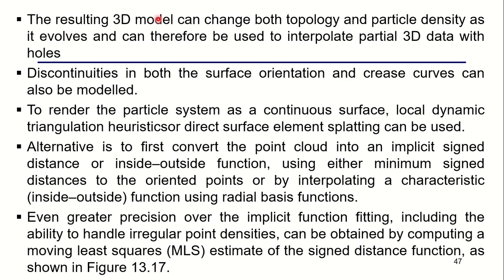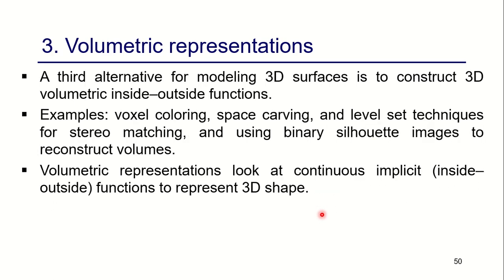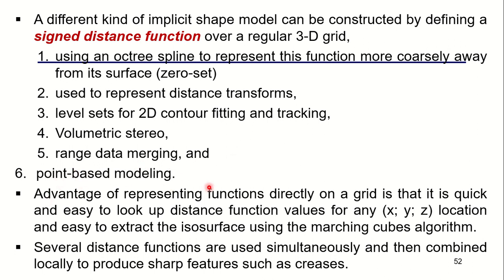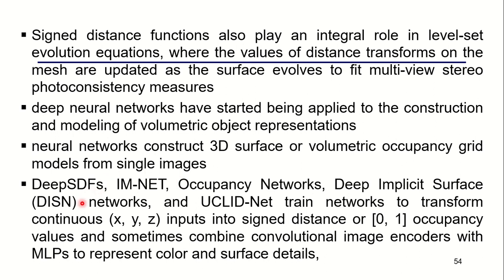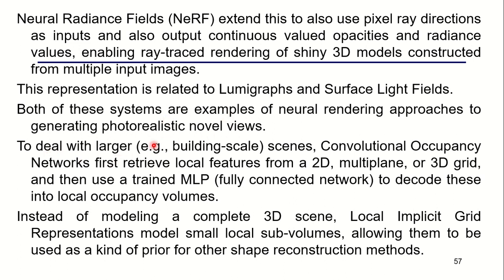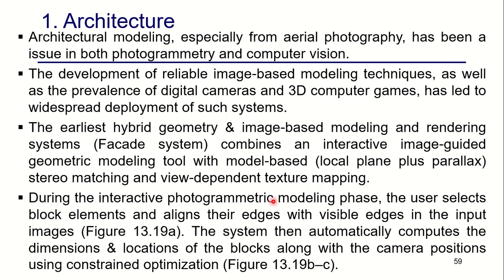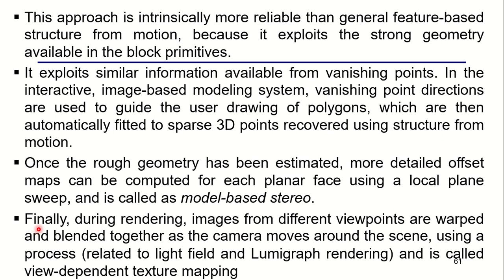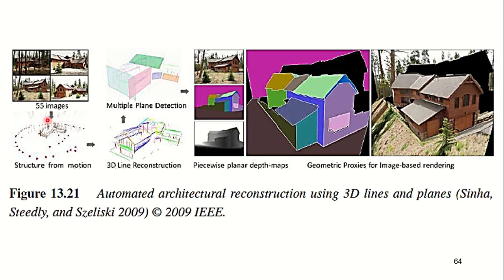Part 3/5 Unit 4 - 3D Reconstruction CCS338 Computer Vision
CCS338 - Computer Vision - Unit 4 - 3D Reconstruction
Point-based Representations – Volumetric Representations - Model based Reconstruction - Architecture